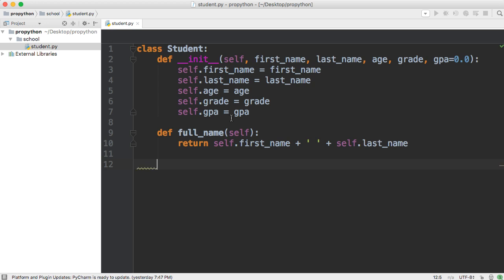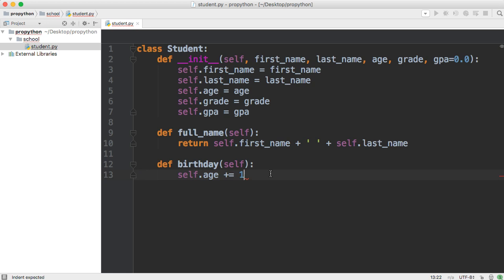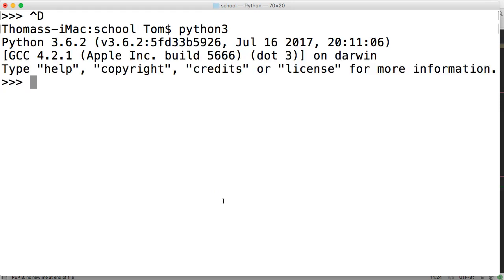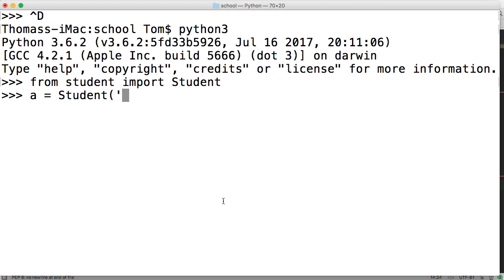Python 3 Tutorial: OOP Example School Program - Part 3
In this Python 3 tutorial, we will continue on working on our Object-Oriented Programming example but changing the student's age.